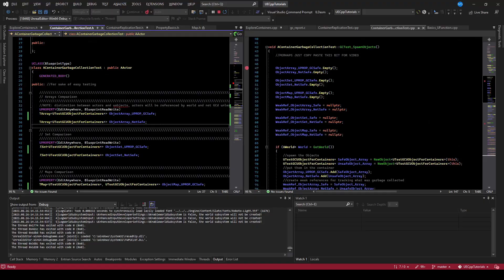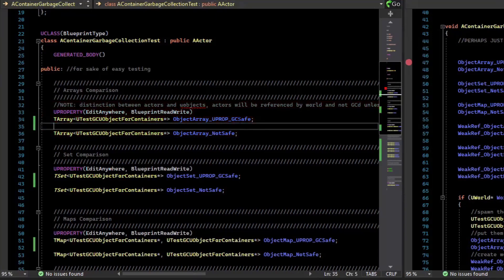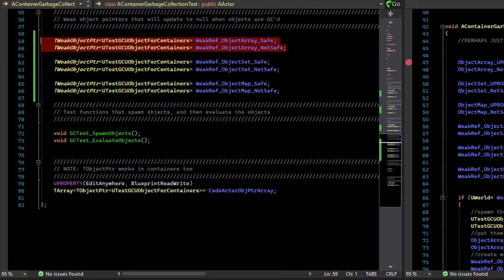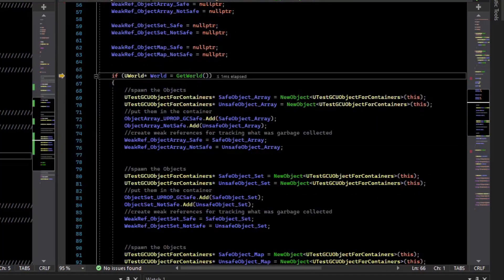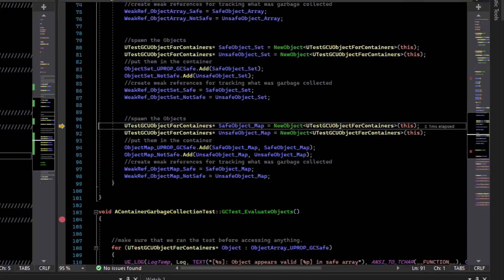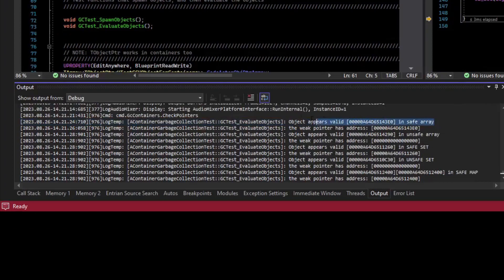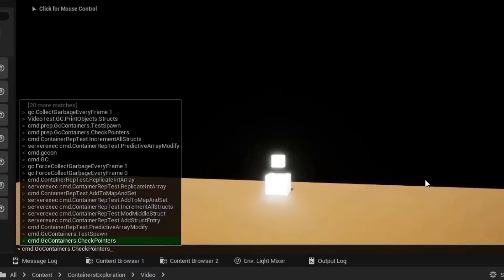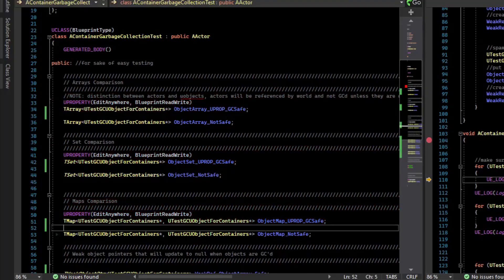Unreal Containers and Garbage Collector Bugs (TArray, TMap, TSet) - UE C++ Tutorial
An experiment exploring how the garbage collector works with the various Map, Set, and Array containers.
Demonstrates an easily overlooked bug, that can cause crashes, memory stomps, or other undefined behavior.
Containers work with garbage collection, but you must set them up to be uproperties.
If you don't the memory can be collected, but the container will not reflect the updated property.
Here we use weak object pointers to monitor the true state of objects, that we add to our containers.

0:00 Unreal Garbage Collection
0:14 Protecting your containers from premature garbage collection
0:39 Comparing GC safe containers and containers that are not GC safe
1:05 Weak object pointers allow us to keep tabs on if an object has been garbage collected (Freed)
1:37 Experiment: Running the experiment
1:45 Experiment: Spawning Objects (safe and not safe)
3:00 Experiment: Evaluating state of collected objects
3:30 Experiment: The danger -- a valid looking address that is actually freed!
4:04 Experiment: Rerunning the experiment to show sometimes the garbage collect has yet to run, leading you to think your code is safe
4:18 Force garbage collection
4:33 Summary
4:58 Outro